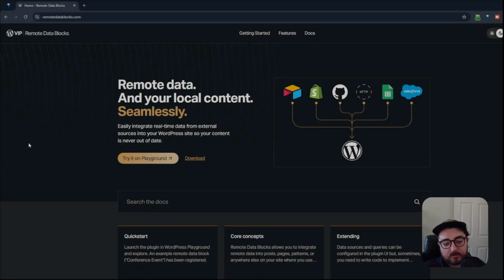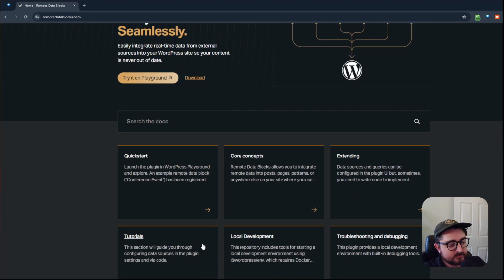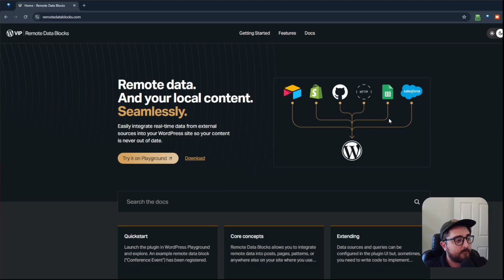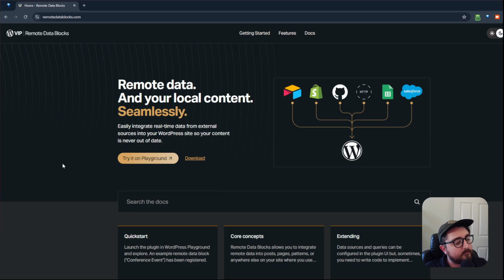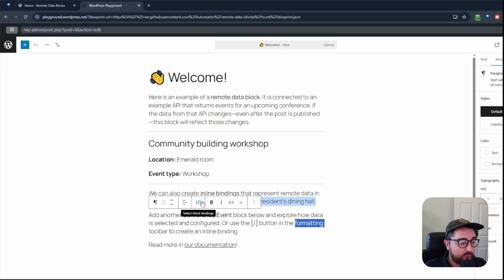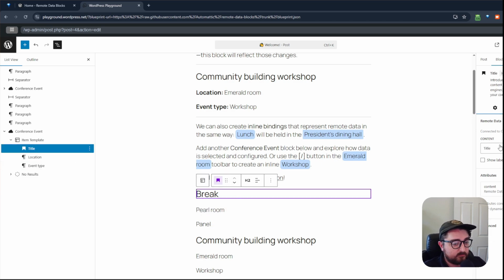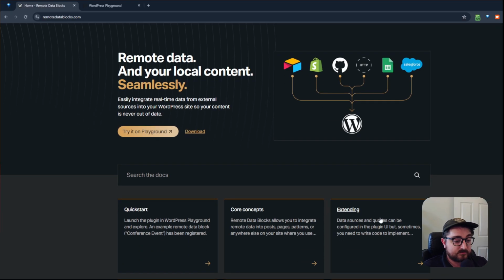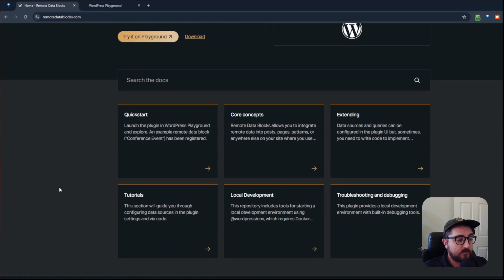Remote Data Blocks for WordPress Part 1 - Intro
- Connect external API to the WordPress blocks editor and sync data in real time to blocks. Auto register custom blocks with custom schema.